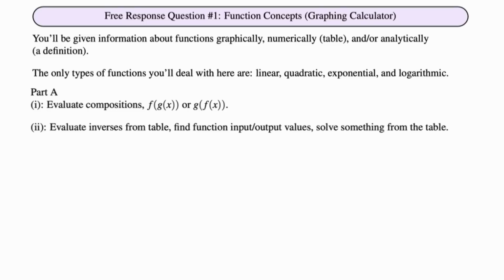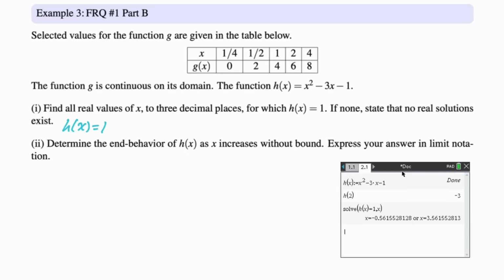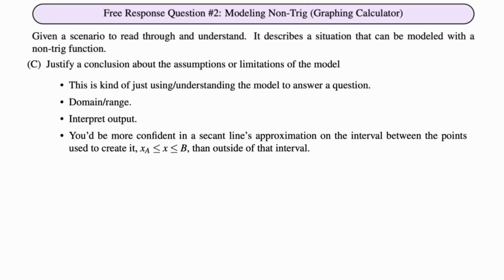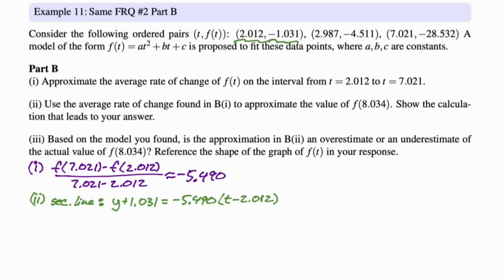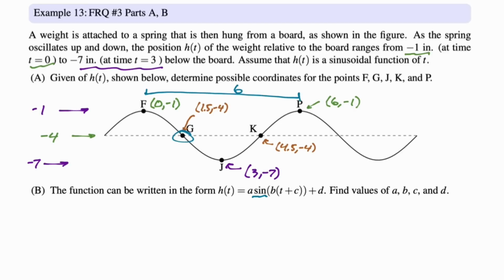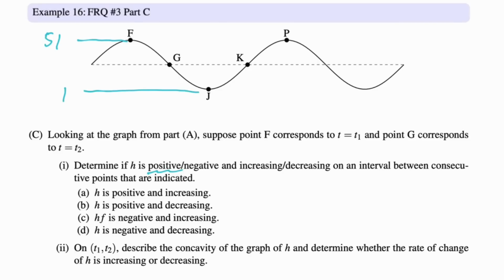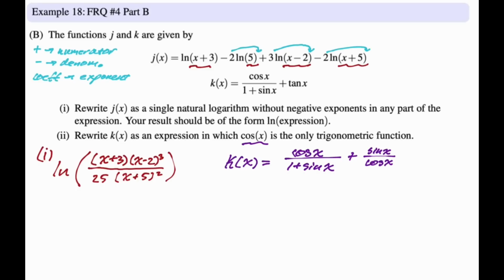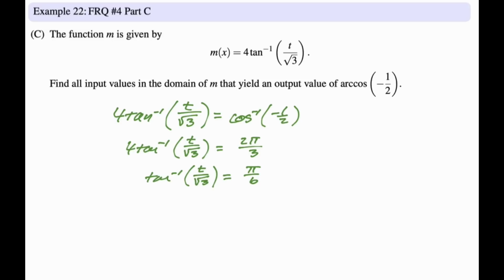AP PC FRQ Deep Dive: How to Solve Them All (2026)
In this video we discuss how to solve all four of the AP Precalculus Free Response Questions (FRQs).

00:00 Intro
01:13 FRQ #1: Function Concepts
14:58 FRQ #2: Modeling Non-Trig
30:28 FRQ #3: Modeling Trig
45:22 FRQ #4: Symbolic Manipulation